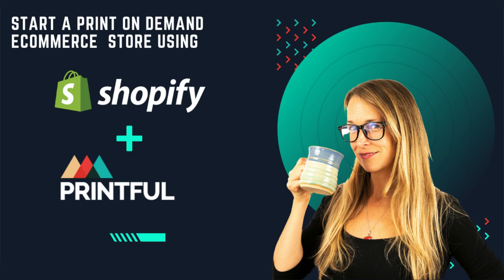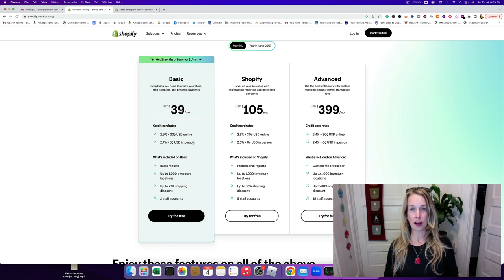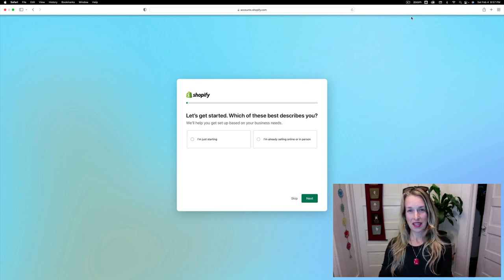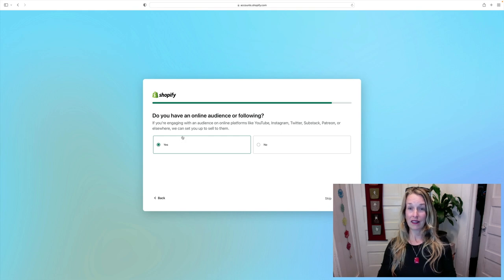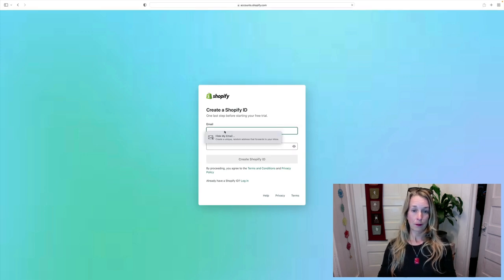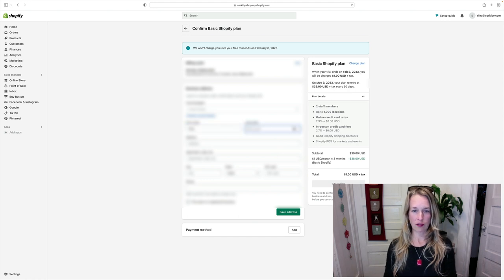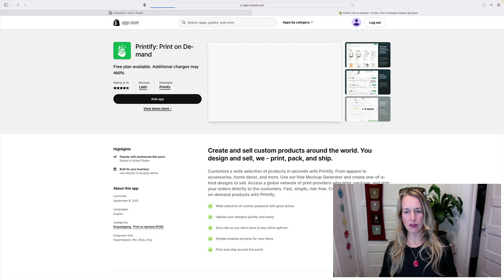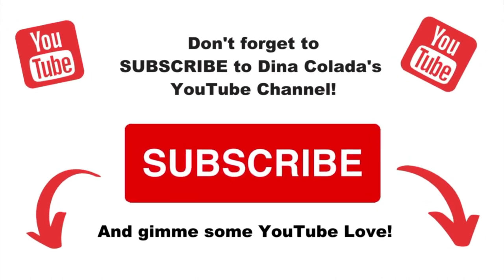How To Start A Shopify Store And Connect It To Printful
💻🛍️ Start your online store with ease! In this tutorial you'll learn how to create a Shopify store and connect it to Printful for seamless print-on-demand fulfillment. 🔗🎨 Get ready to launch your dream business! 🚀

Starting an online store can seem like a daunting task, but with the right tools, it's easier than ever!

In this video series, I'll walk you through the process of creating a Shopify store from scratch and connecting it to Printful, a leading print-on-demand fulfillment company.

With this setup, you'll be able to offer a wide range of customizable products to your customers without having to worry about inventory or shipping.

Whether you're an entrepreneur looking to start a new business or a creative looking to sell your designs, this tutorial will provide you with the knowledge and skills you need to get started. So grab a pen and paper and get ready to take notes! 📝

By the end of this video series, you'll be well on your way to launching your dream online store and fulfilling orders with ease. 🚀 So don't wait, start your journey to success today!

✅ Jasper for AI Copywriting Magic!

✅ Printful— Create And Sell Custom Print On Demand Products

00:00 Introduction
00:53 the easiest way to get a custom domain
01:54 Overview of pricing and features
02:51 How to amp up your existing business with ecommerce
05:48 Beginner shopify setup
15:20 How to Add Printful (or other apps) to your store